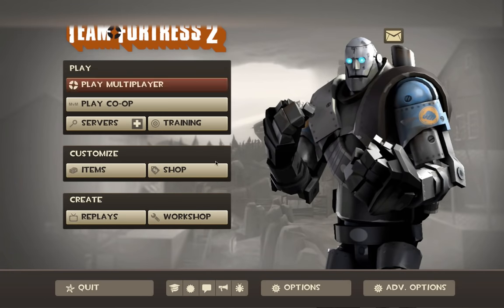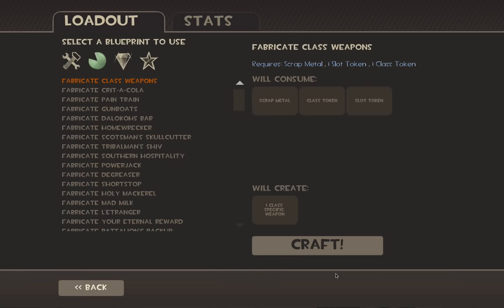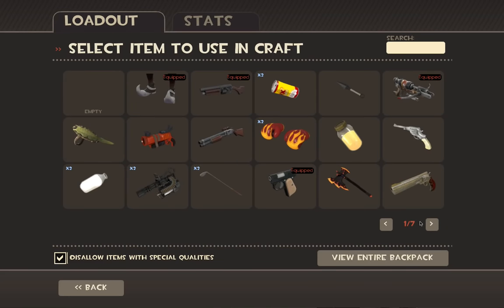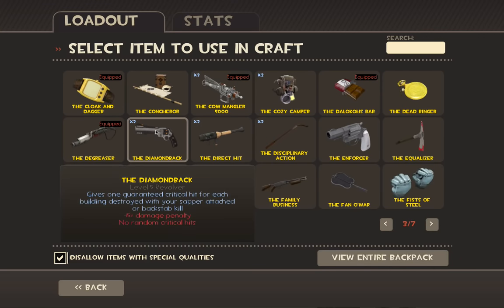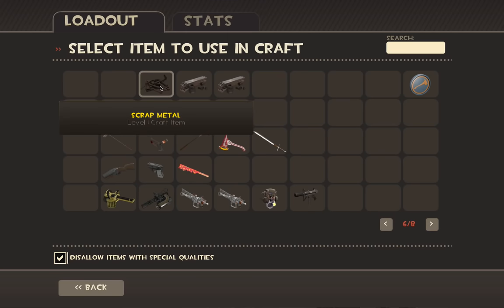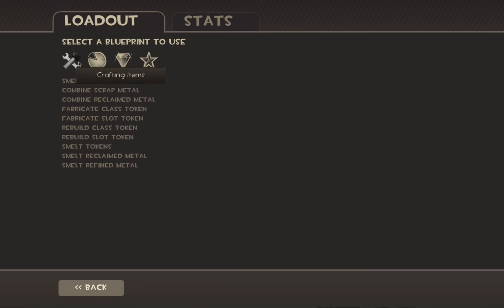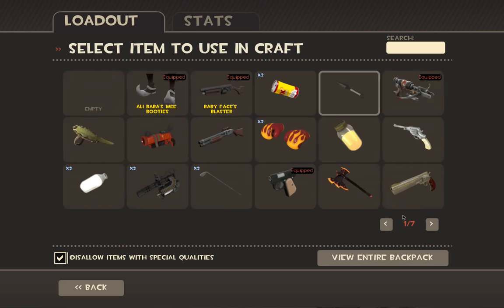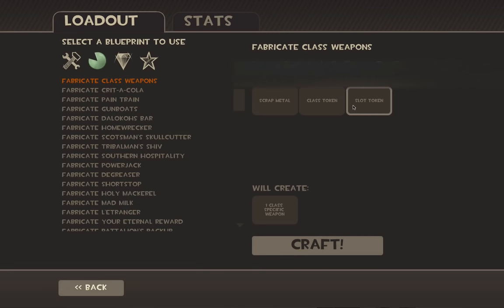TF2-How to craft a Sharp Dresser two ways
First youtube video hope you like it.